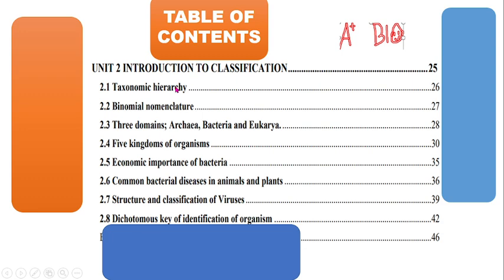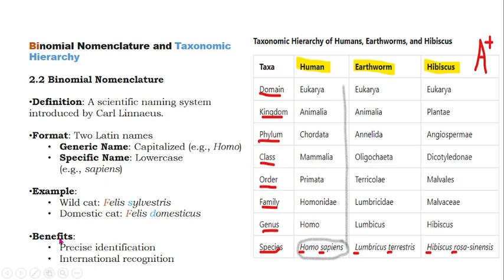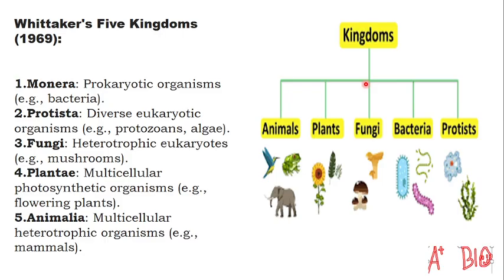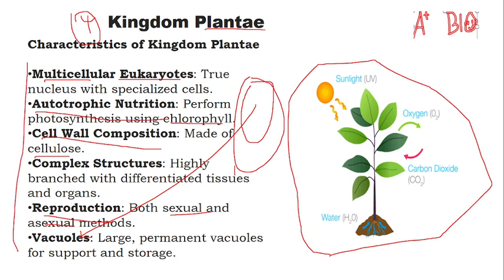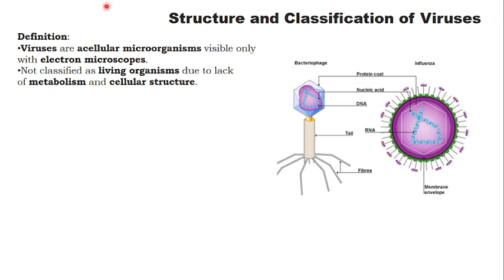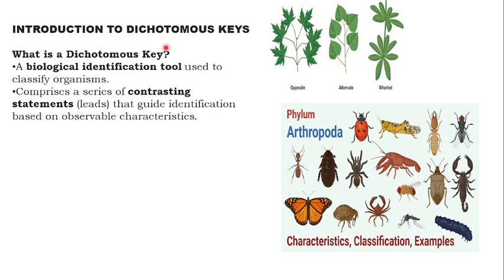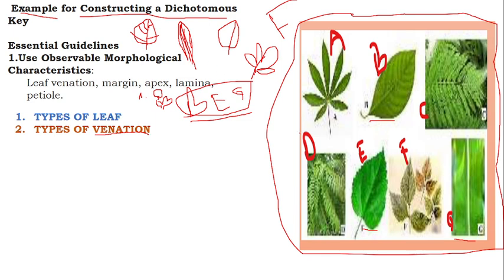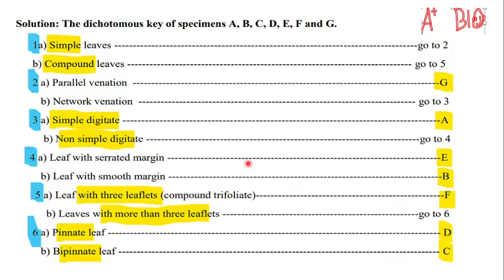UNIT 2 INTRODUCTION TO CLASSIFICATION//S4 BIOLOGY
A+ grade students